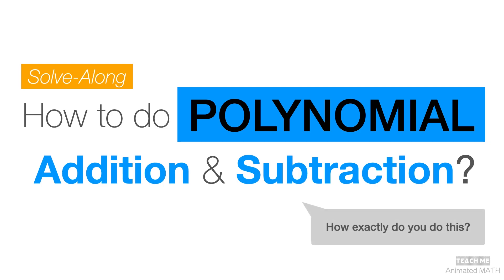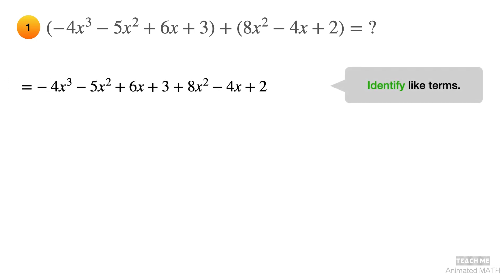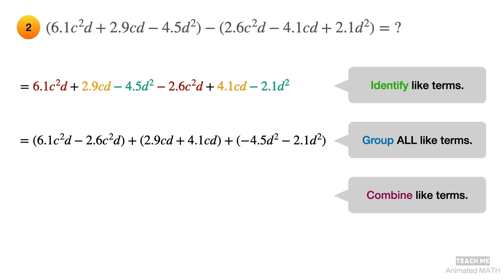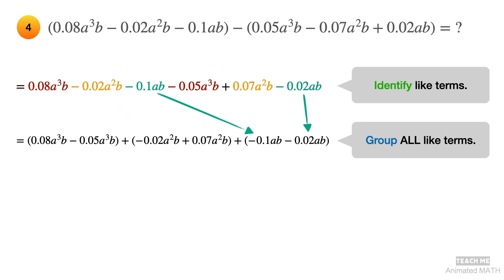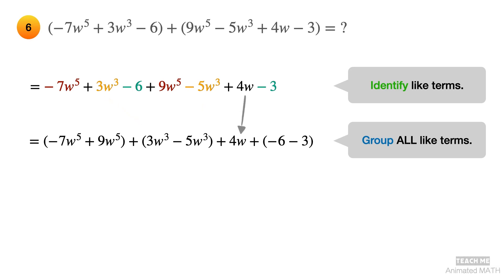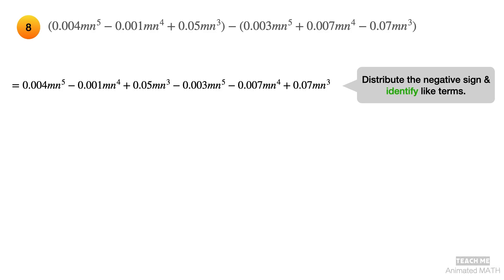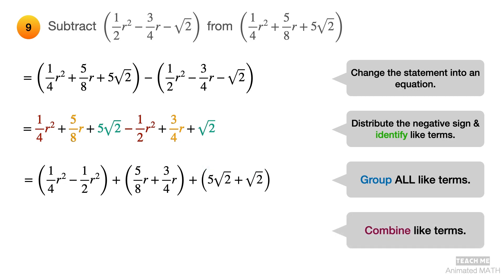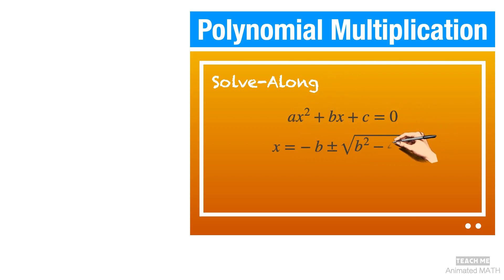How to do POLYNOMIAL Addition and Subtraction | Animated Worksheet Reviewer | Step-by-step Solutions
"How to do POLYNOMIAL ADDITION and SUBTRACTION?" is the third video in our POLYNOMIALS video series. This video is a SOLVE ALONG animated math worksheet with step by step solutions. The polynomial worksheet has 10 problems you can practice on.

These ANIMATED MATH videos are designed to be VERY EASY to FOLLOW and are HIGHLY RECOMMENDED for struggling students.

[00:00] • Welcome to "Teach Me Animated Math"!
[00:06] • How to do Polynomial Addition and Subtraction?
[00:19] • How exactly do you do that?
                 - Identify Like Terms
                 - Group All Like Terms
[00:47] • The Right attitude for learning math or solving polynomial addition and subtraction. (and inspirational quote from Bruce Lee)
[01:44] • The 3 second countdown explanation
[02:01] • Let's start the Solve Along for Polynomial Addition & Subtraction!

[02:06] • Q1. Single variable polynomial addition and subtraction
                         (-4x^3 - 5x^2 + 6x + 3) + (8x^2 - 4x + 2)
[03:31] • Q2. Double variable polynomial addition and subtraction. Decimal constants.
                         (6.1 c^2 d + 2.9 cd - 4.5 d^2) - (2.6 c^2 d - 4.1 cd + 2.1 d^2)
[04:37] • Q3. Single variable polynomial addition and subtraction
                         (7p^5 - 3p^2 - 2p) + (2p^5 + 3p^2 - 5p - 4)
[05:43] • Q4. Double variable polynomial addition and subtraction. Decimal constants.
                         (0.08 a^3 b - 0.02 a^2b - 0.1 ab) - (0.05 a^3 b - 0.07 a^2b + 0.02 ab)
[06:53] • Q5. Single variable polynomial addition and subtraction
                         (-8x^7 - 4x^4 + 2x - 5) + (2x^7 + 6x^4 + x^2)
[07:56] • Q6. Single variable polynomial addition and subtraction
                         (-7w^5 + 3w^3 - 6) + (9w^5 - 5w^3 + 4w - 3)
[09:06] • Q7. Double variable polynomial addition and subtraction. Decimal constants.
                         (0.05 x^3 y + 0.02 x^2 y^2 - 0.09 xy^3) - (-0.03 x^3 y + 0.08 x^2 y^2 - 0.1 xy^3)
[10:22] • Q8. Double variable polynomial addition and subtraction. Decimal constants.
                         (0.004 mn^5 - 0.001 mn^4 + 0.05 mn^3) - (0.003 mn^5 + 0.007 mn^4 - 0.07 mn^3)
[11:46] • Q9. Single variable polynomial addition and subtraction. Fraction constants.
                         Subtract ( \cfrac 1 2 r^2 - \cfrac 3 4 r - \sqrt{2} ) from ( \cfrac 1 4 r^2 + \cfrac 5 8 r + 5 \sqrt{2})
[12:58] • Q10. Single variable polynomial addition and subtraction. Fraction constants.
                         Subtract ( \cfrac 2 5 y^3 - \cfrac{1}{10} y + \sqrt{7} ) from ( \cfrac{3}{10} y^3 + \cfrac 7 5 y + 5 \sqrt{7})

[14:12] • Summary / Share your thoughts!
[14:33] • NEXT Solve-Along Video - "Polynomial Multiplication"